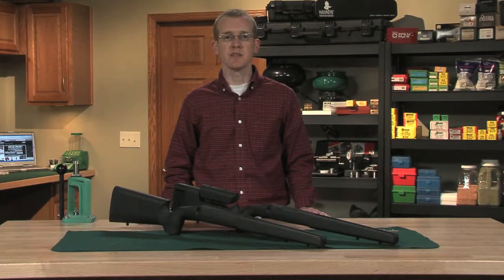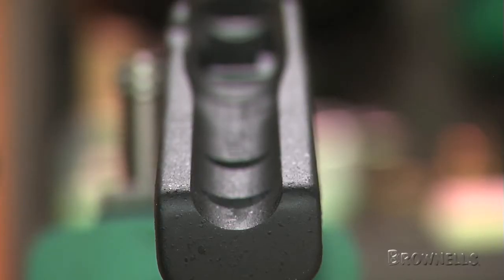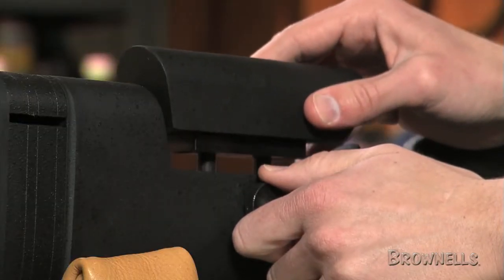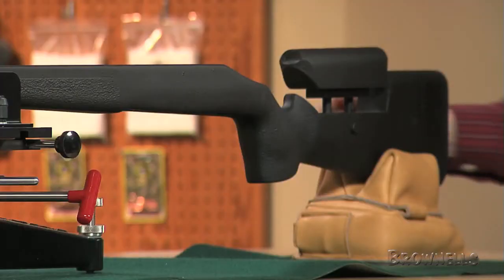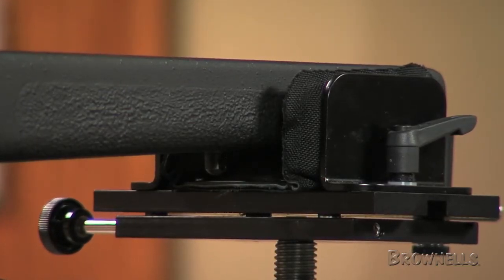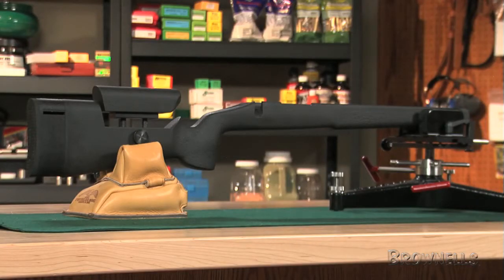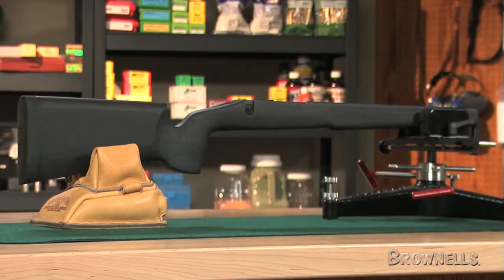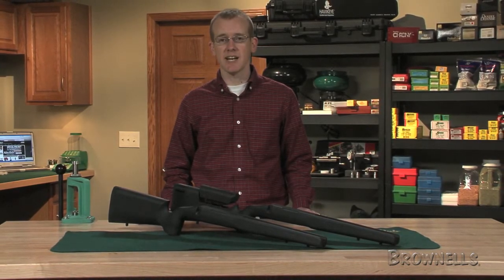Brownells - McMillian A3 Stocks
This video showcases the McMillian A3 Stocks by McMillian Fiberglass Stocks.